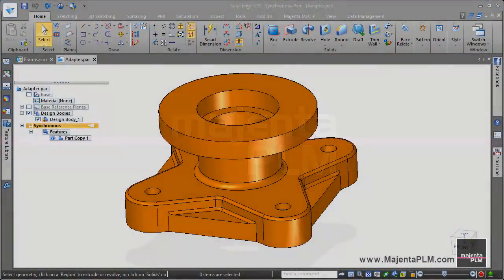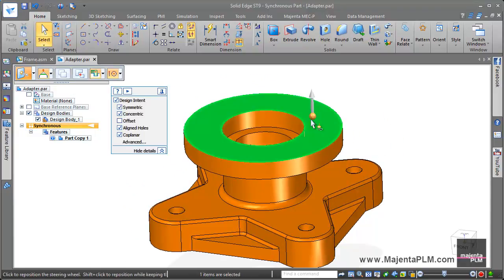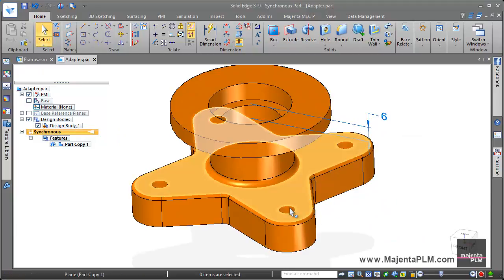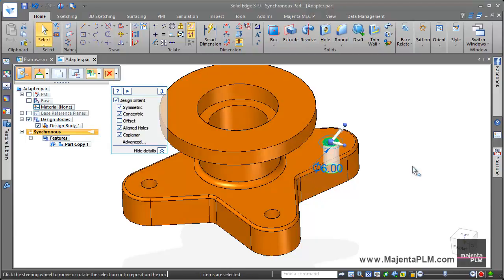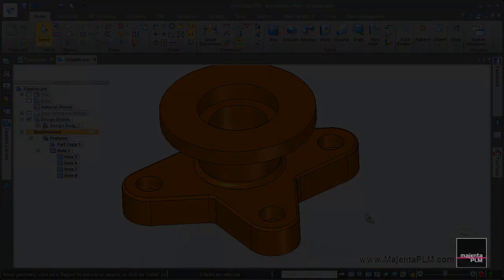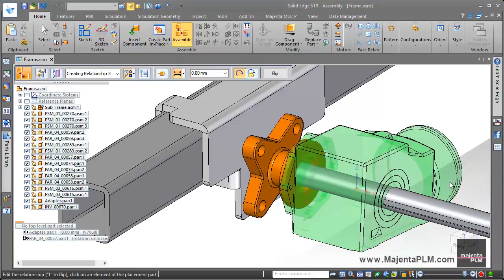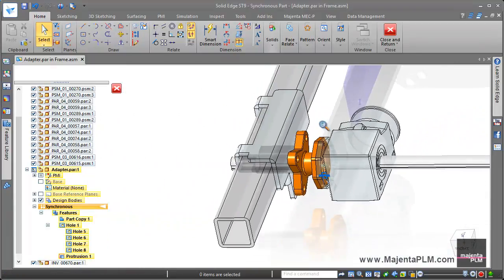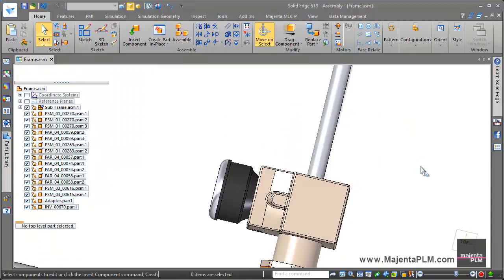Solid Edge ST9 - Synchronous Technology